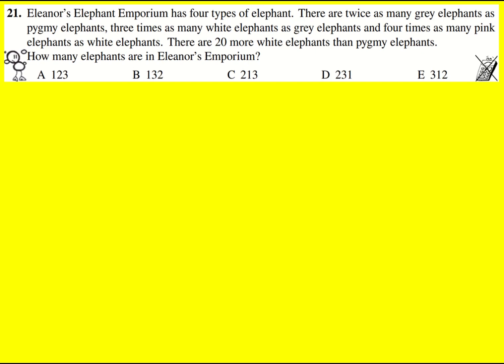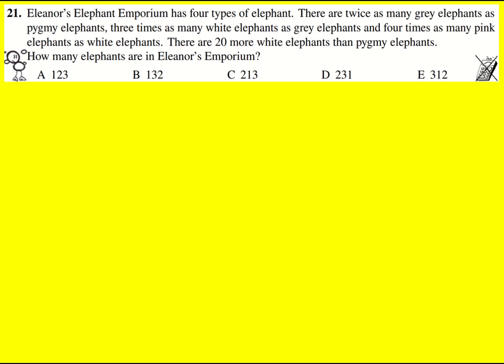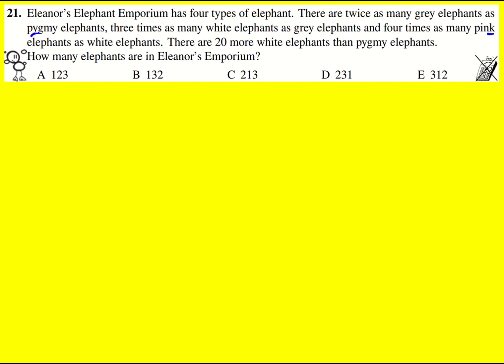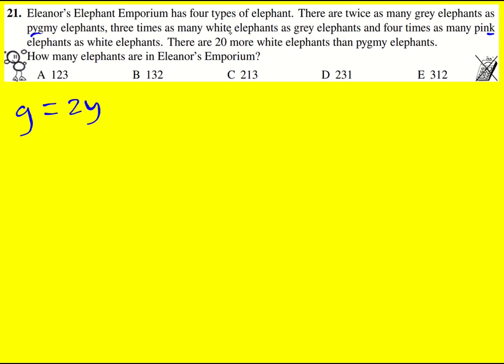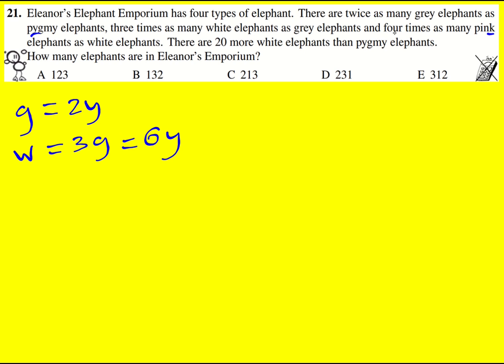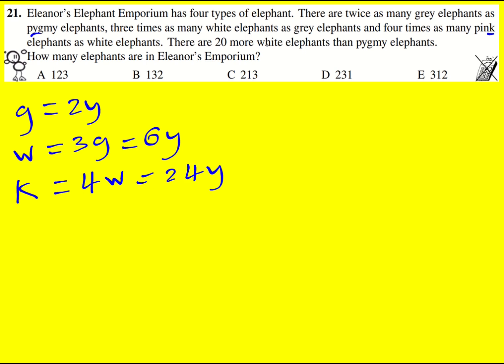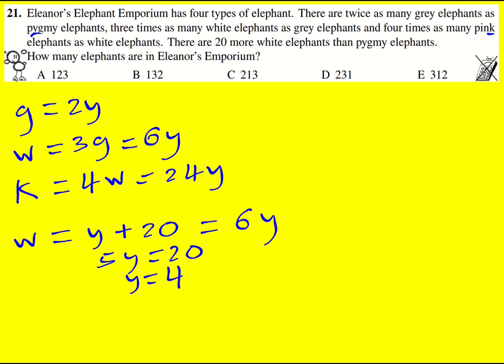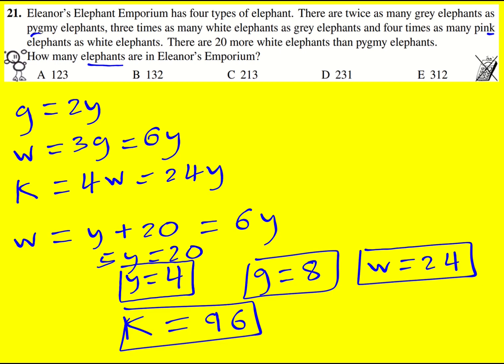JMC 2023 q21 (UKMT Junior Maths Challenge)